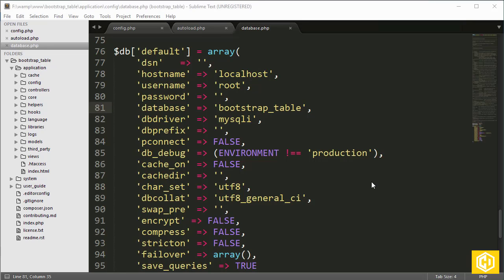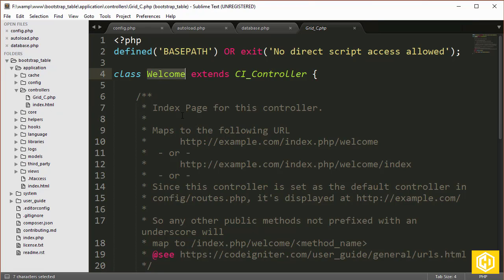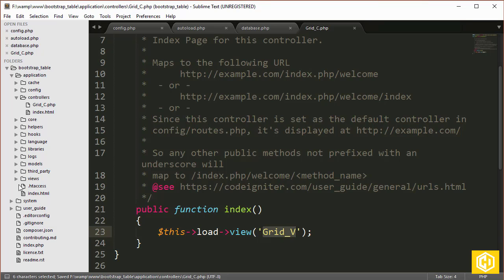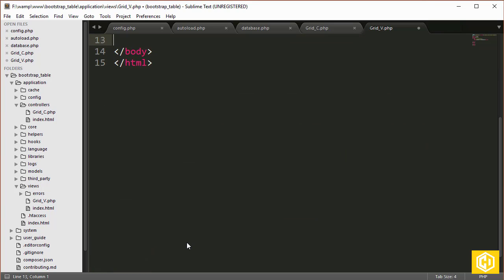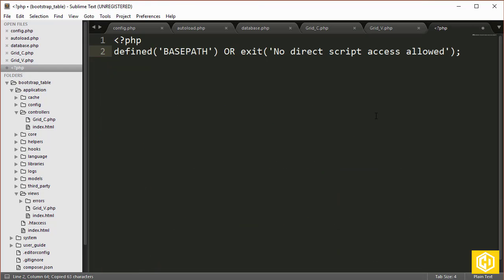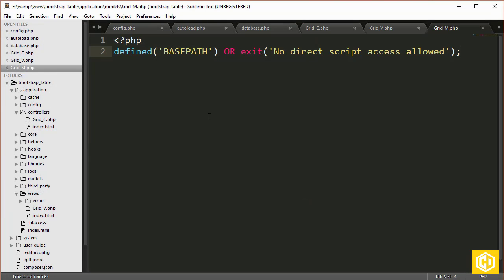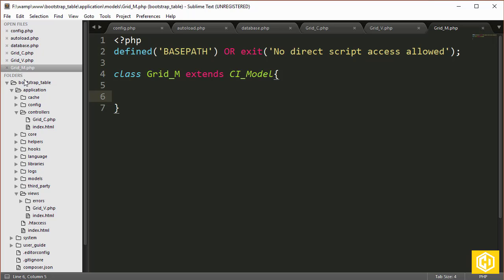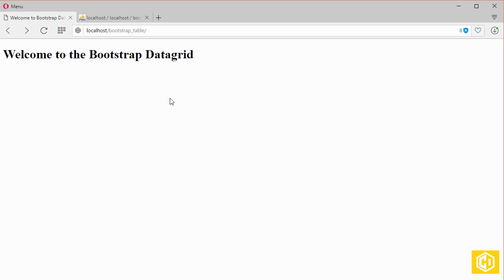Creating MVC - PHP Codeigniter Tutorials 07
Cre8ive Desi9

This video is about how you can create MVC in PHP Codeigniter.

PHP Codeigniter Tutorials
Codeigniter Datatables Tutorials
Codeigniter Datatables Bootstrap